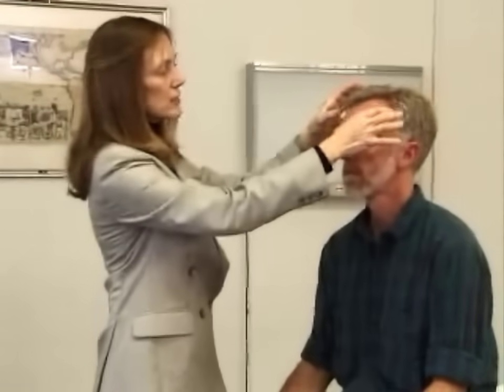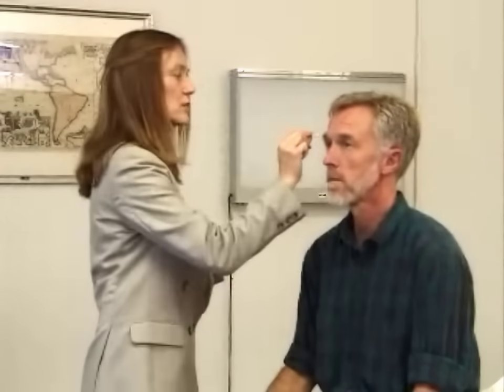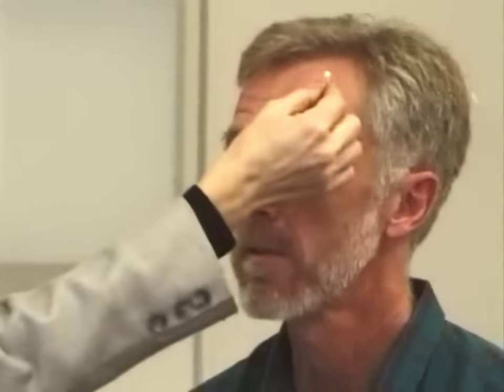Neurologic Exam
Eve Bargmann, MD